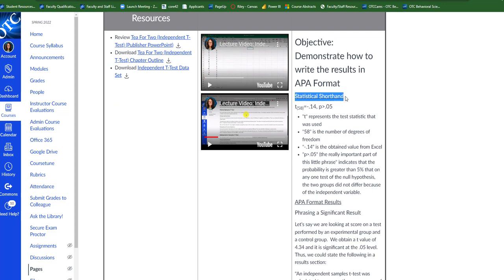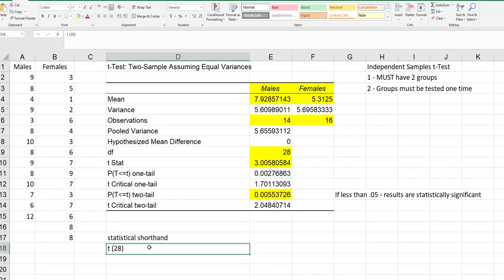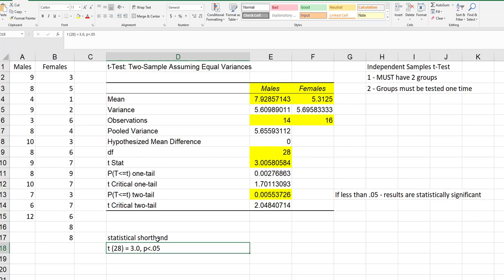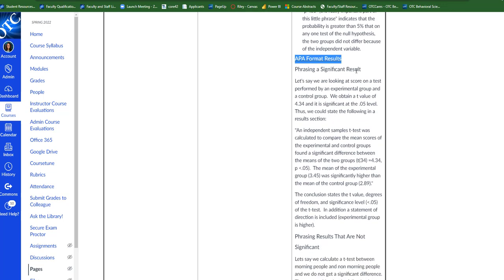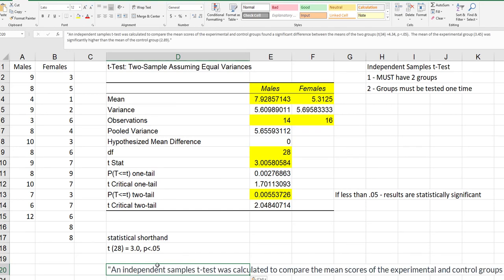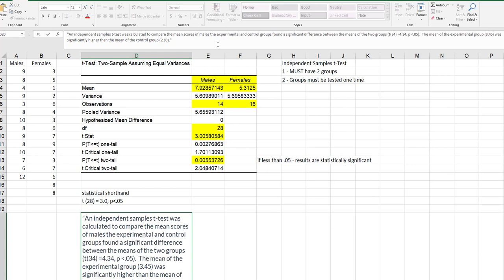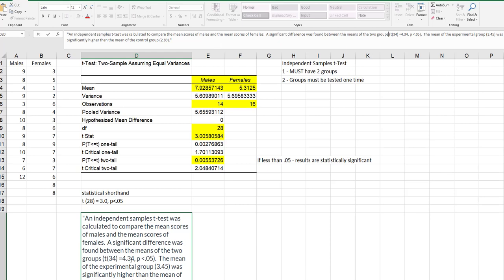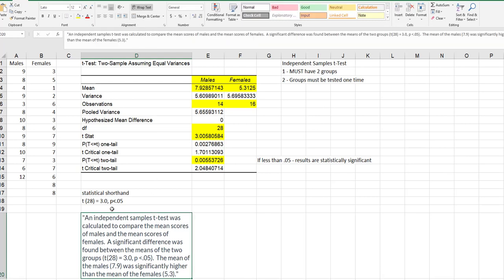Lecture Video: Independent Samples t-Test APA Format